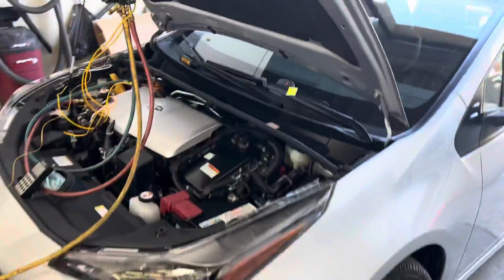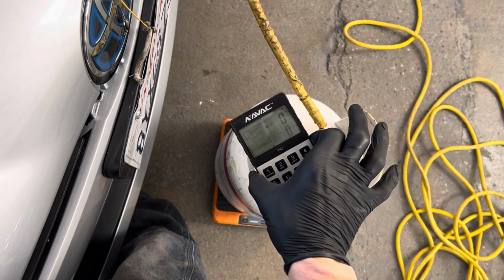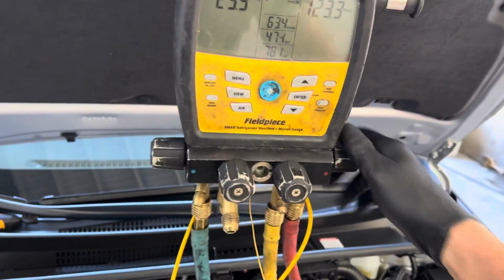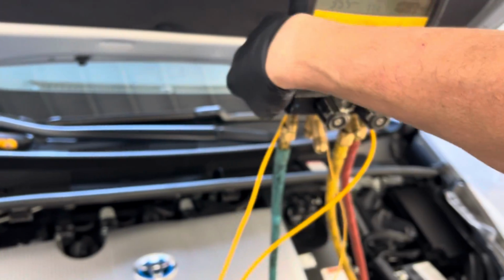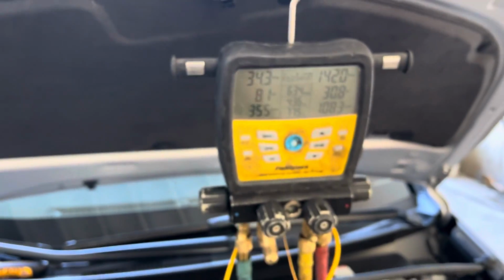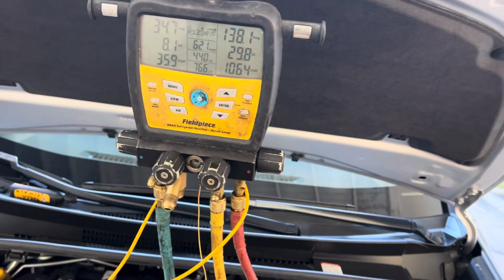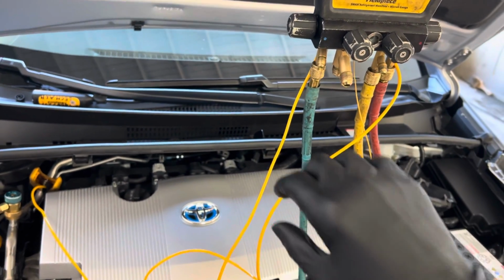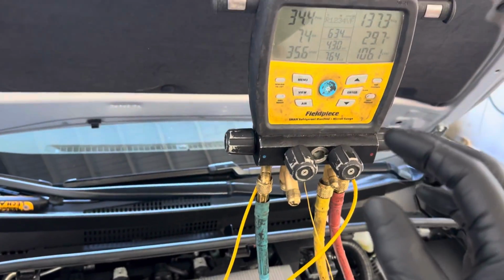2020 to Prius air conditioning recharge￼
Only 5000 miles driven before they got into their first friend in accident what a shame￼